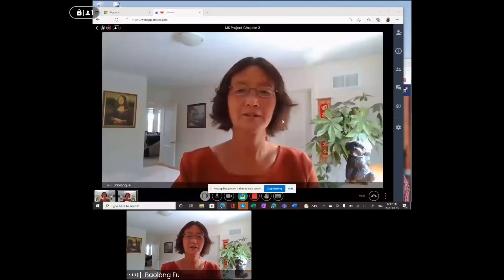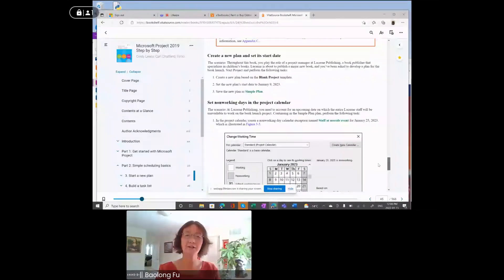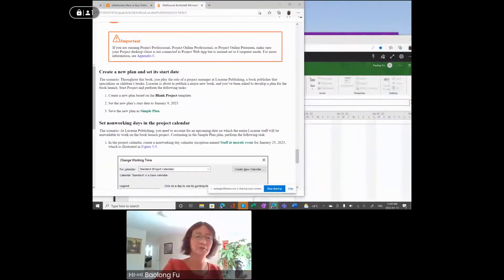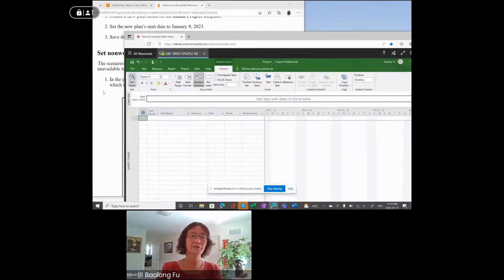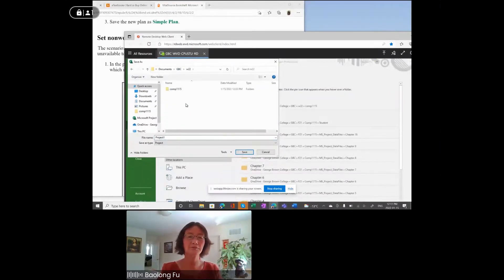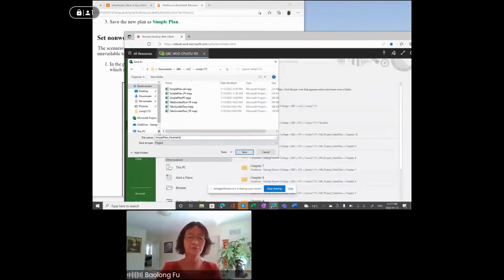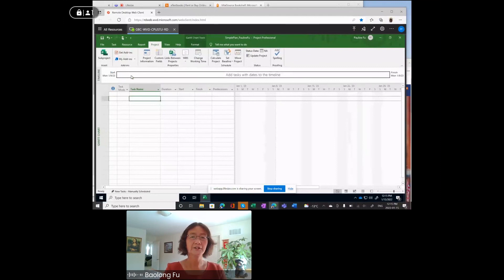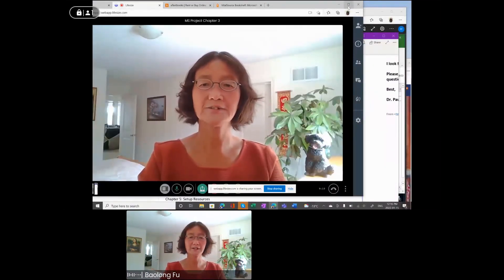MS Project Chapter 3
1. Create a new plan and set its start date
2. Set nonworking days in the project calendar
3.Enter the plan title and other properties